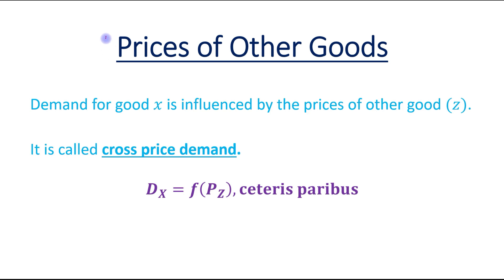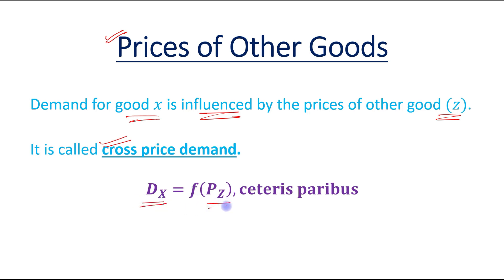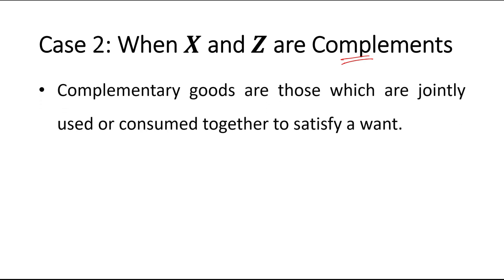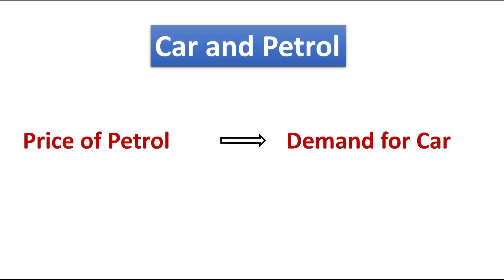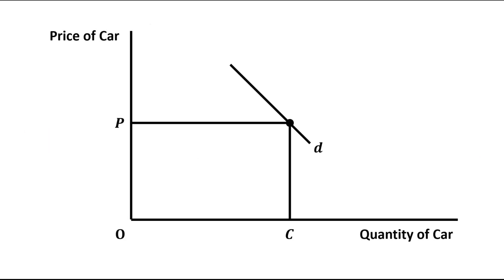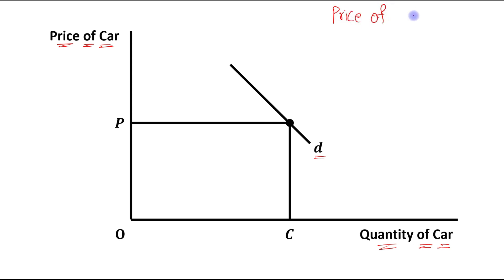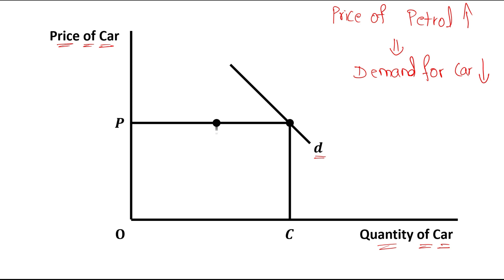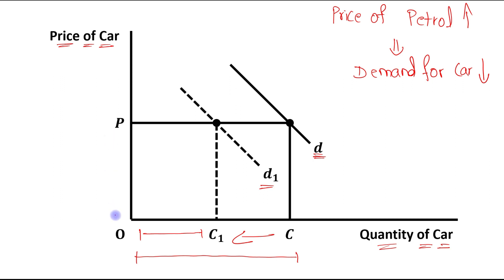Prices of Other Goods (Complementary Goods) || Factors Affecting Individual Demand (Part-2)